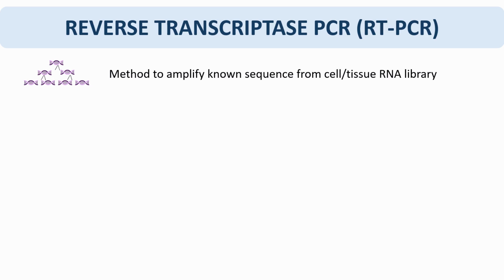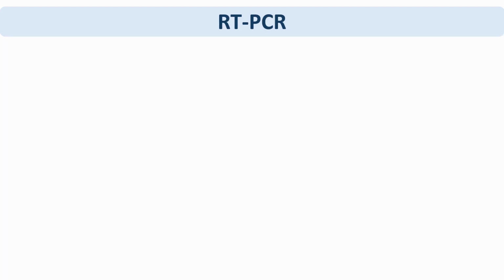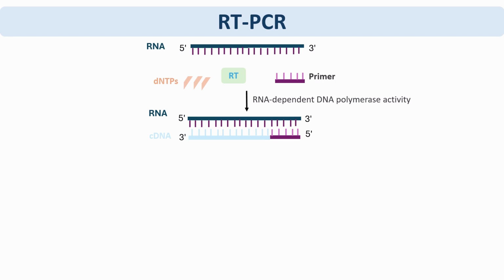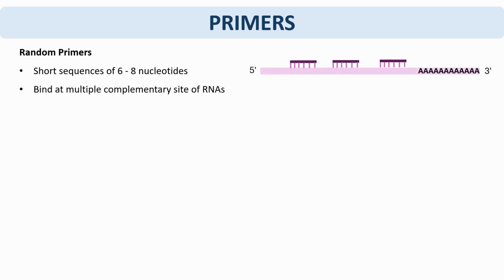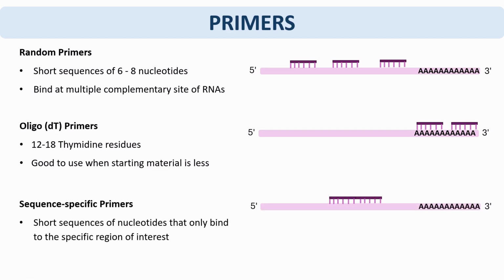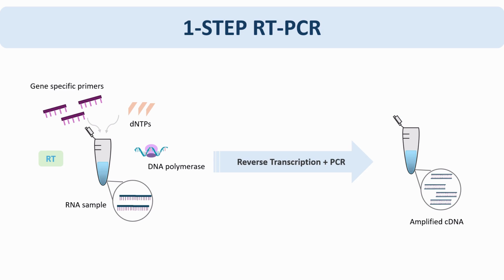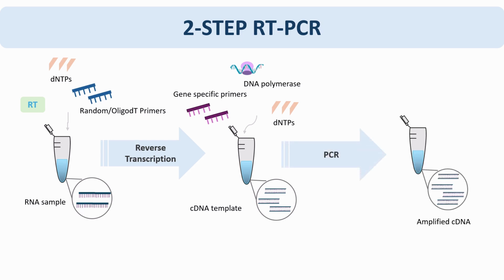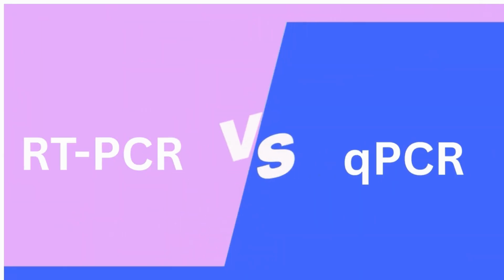Reverse Transcriptase PCR (RT-PCR) | Principle, Steps, Types & Primers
Learn Reverse Transcriptase PCR (RT-PCR) in the simplest way!
This lecture explains:
🔹 Principle of RT-PCR
🔹 Step-by-step process (RNA → cDNA → PCR)
🔹 1-Step vs 2-Step RT-PCR (advantages & disadvantages)
🔹 Different types of primers (Random, Oligo dT, Sequence-specific)

RT-PCR is one of the most important molecular biology techniques for students of biotechnology, biochemistry, genetics, microbiology, and medical sciences.

This video is useful for:
Students preparing for CSIR NET, GATE, NEET, MDCAT, and university exams
This is for students studying life sciences, molecular biology, or preparing lab reports

👉 Watch to fully understand RT-PCR!